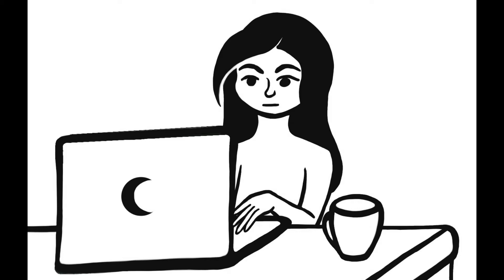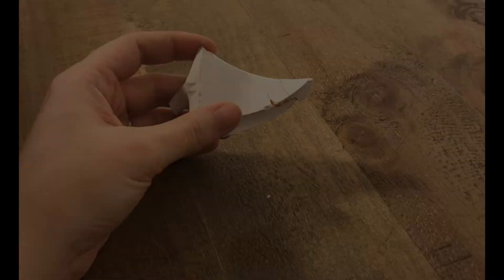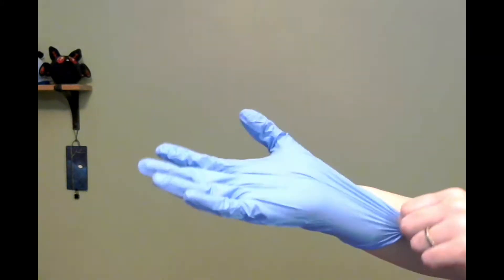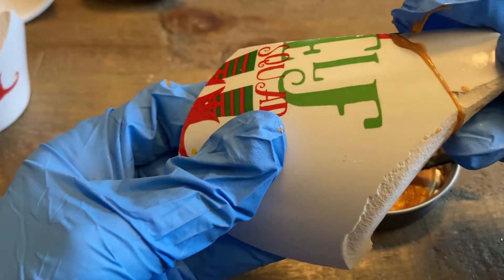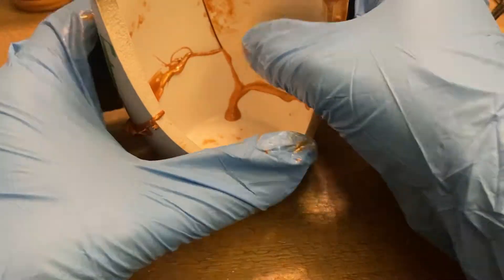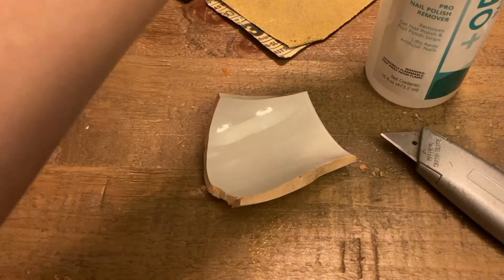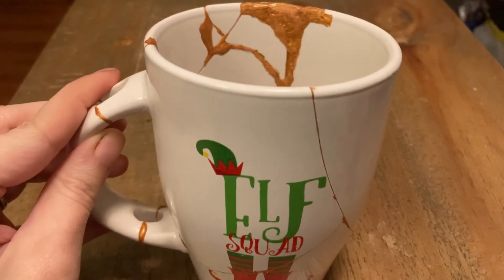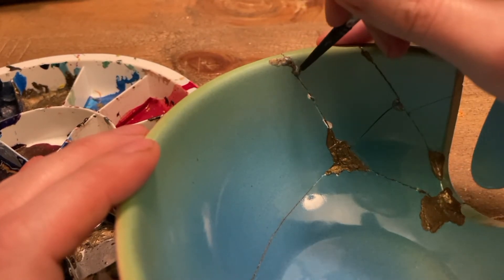DIY Kintsugi Ceramics Repair with Epoxy Resin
After breaking a few too many mugs and handmade pottery pieces, I decided to try my hand at a version of kintsugi: ceramics repair using gold (or gold-colored pigment) to embrace the broken edges and add a new kind of beauty. Let's craft!

*** Finished kintsugi pieces should NOT be used in dishwasher or microwave! Hand wash only! Only safe for food/drink if ALL of your materials are rated as food grade/food safe. This process is best for decorative or non-food storage items. ***

00:00 Intro
01:27 Safety and Prep Work
06:10 Round Two
11:27 Finished Product
11:50 Extras
13:17 Thanks and Outro

Tools used:
2-part quick drying epoxy resin
Pearl Ex powdered pigment
Mod Podge Gloss sealer
100% acetone nail polish remover
utility knife